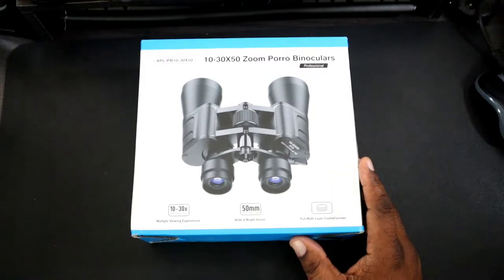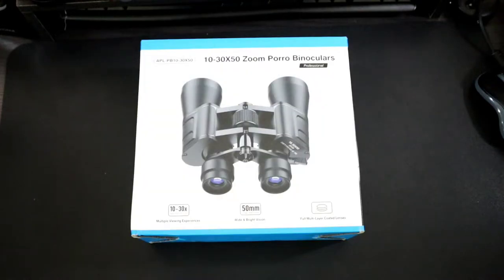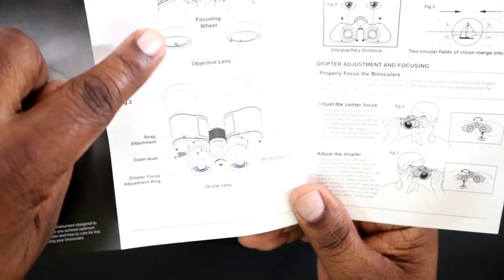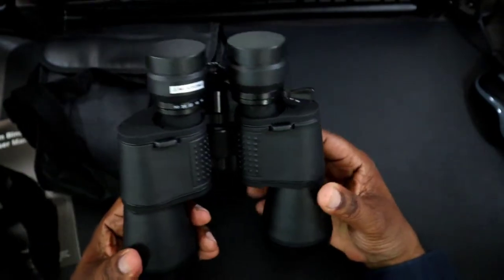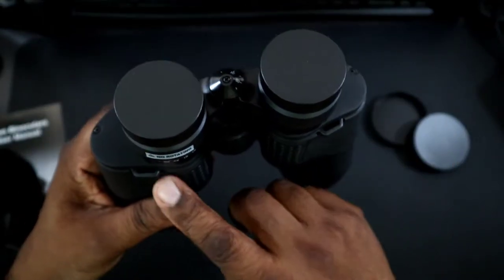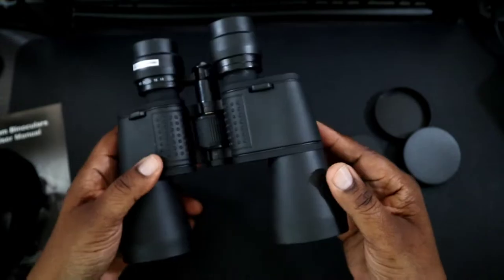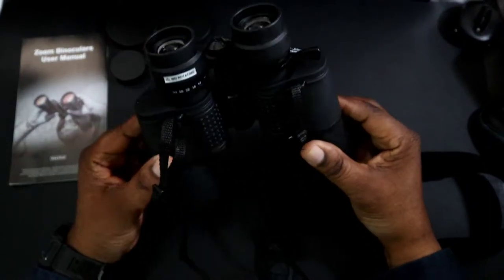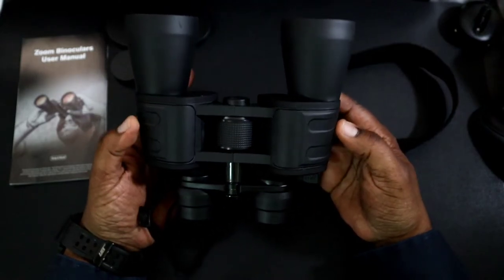"Apexel" 10-30X50 High Power Zoom Binoculars Unboxing and Impressions